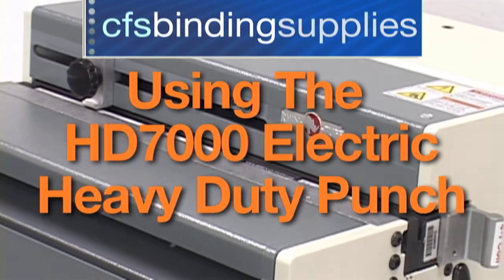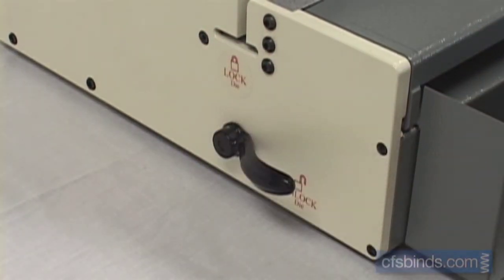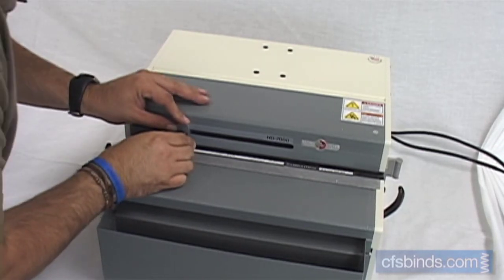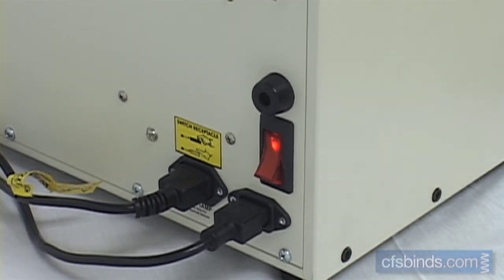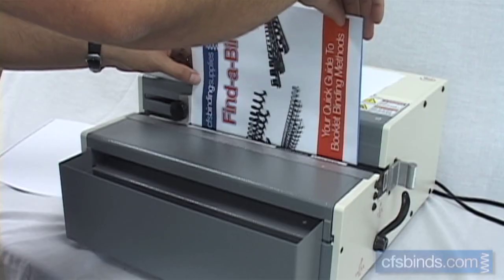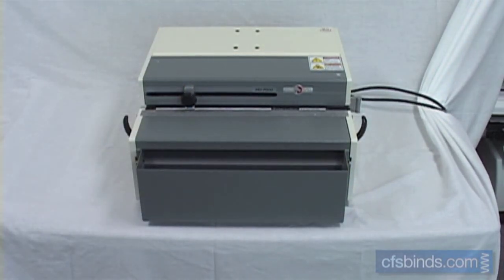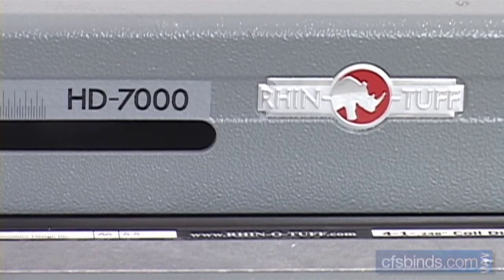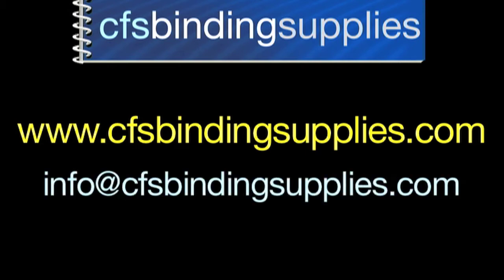How To Use The PDI HD7000 Heavy Duty Electric Punch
Start by disengaging the die lock handles and sliding in your desired die.

Lock the die handles in the up position.

Set the paper stop guide in the position shown for your paper size.

Lock the guide in place by tightening the knob.

Turn the machine on with the power switch on the rear of the machine.

Insert your sheets, binding edge down into the throat & push them all the way left against the stop.

Engage the punch by stepping on the footswitch.

The HD7000 punches approximately 25 sheets of 20# bond.

The easy access, extra large capacity waste chip bin on the front of the machine is open, allowing you to easily see when it needs to be emptied.

So there you have it -- you've seen just how easy it is to use the HD7000 punch.

If you have questions on this model, Rhino-Tuff/PDI machines or anything bindery related, visit our